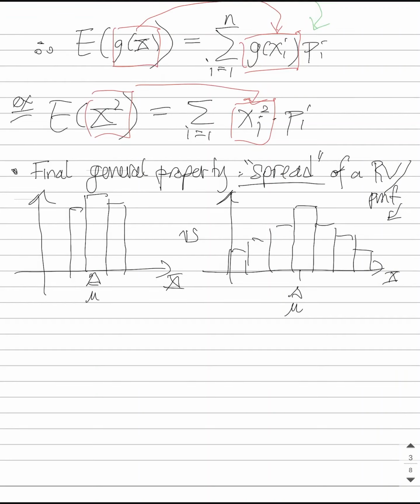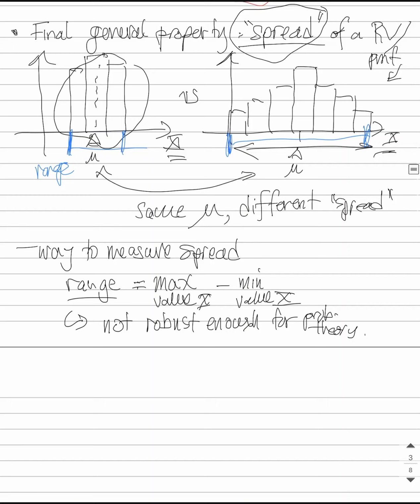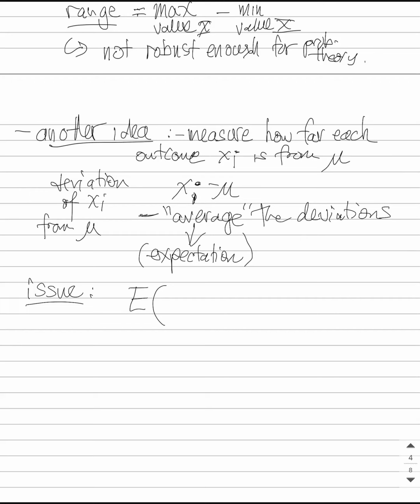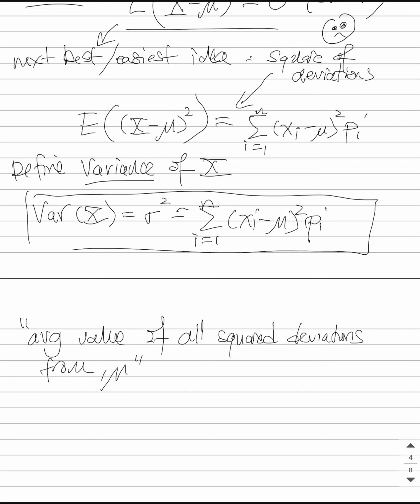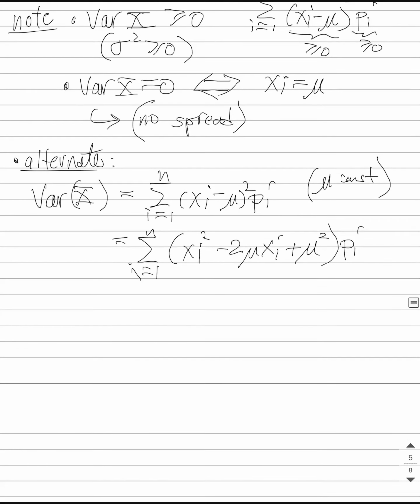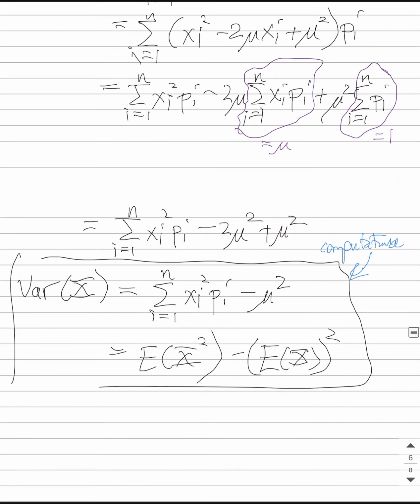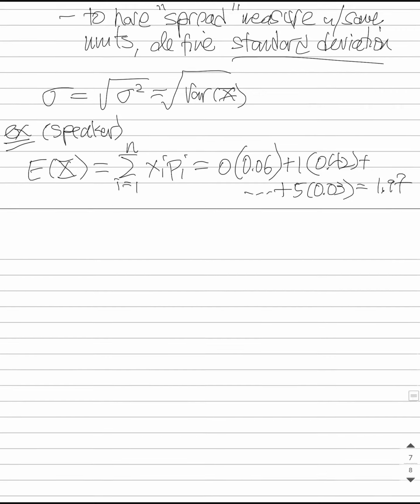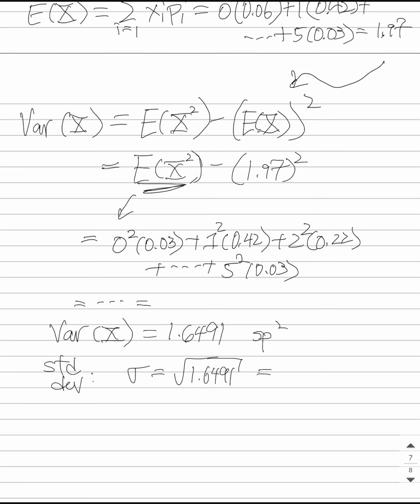MATH 2260-Sec 2.4-Variance Computational Form (Part 2 of 3)